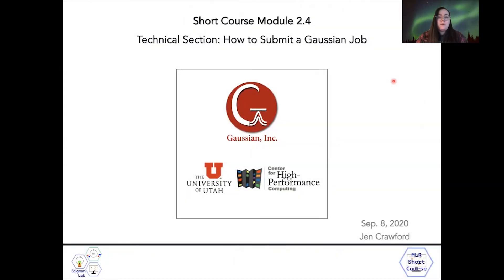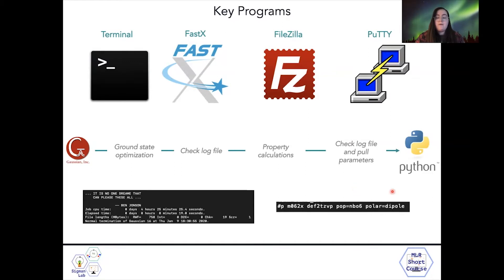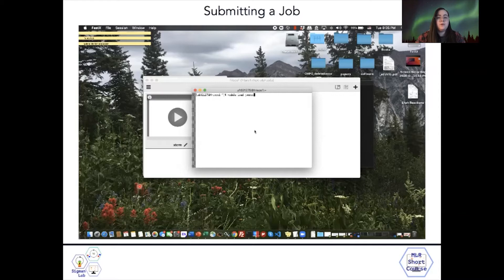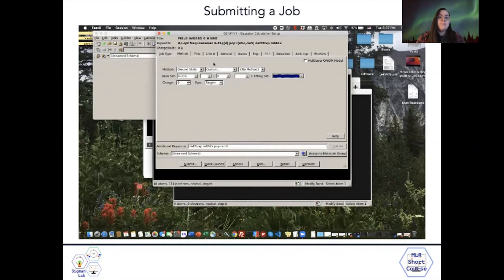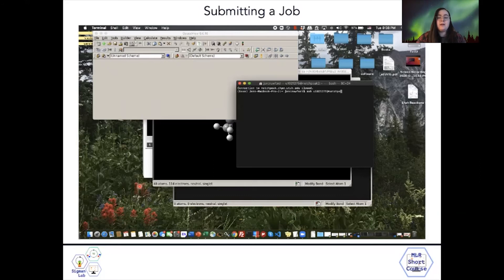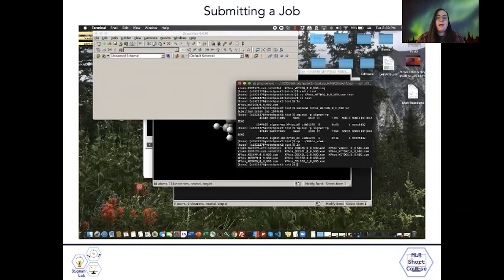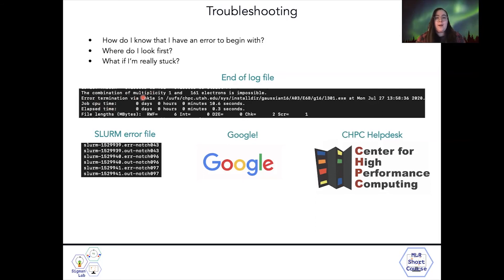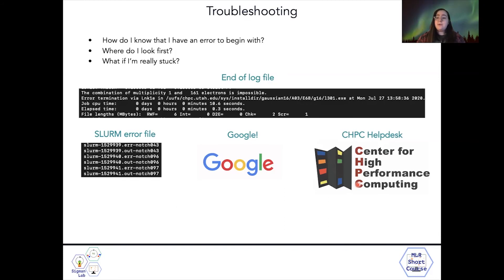2-4 Submitting a QM Calculation through Utah's CHPC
In this video, Jen Crawford describes how to submit Gaussian calculations to the CHPC at the University of Utah using in-house SLURM submission scripts. This technical video is somewhat specific to our group's computational resources.